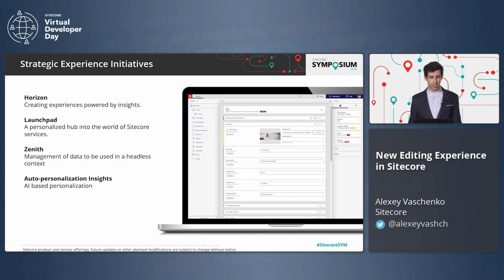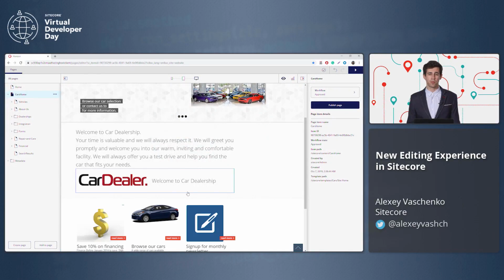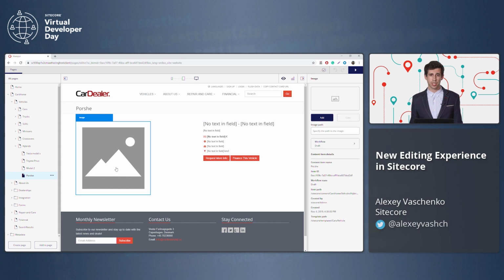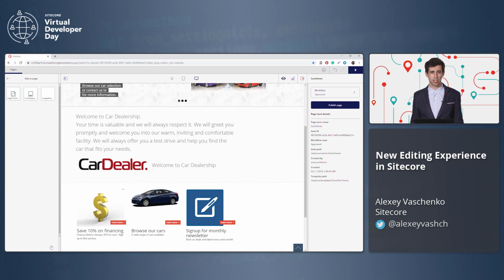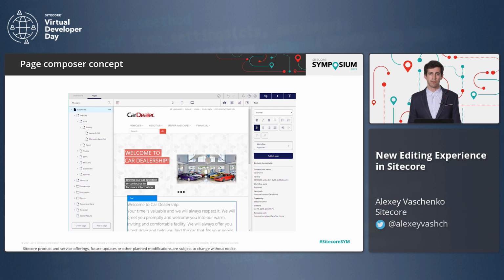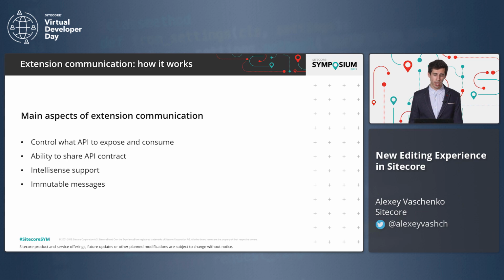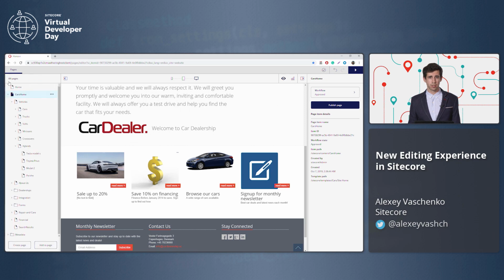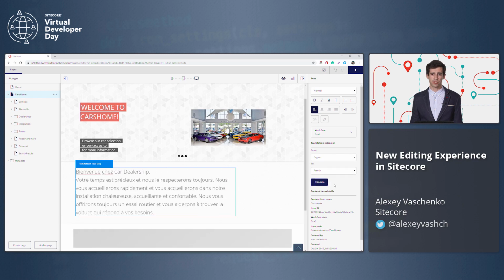Virtual Developer Day 2020 - New Editing Experience - Alexey Vaschenko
In this SitecoreVDD session Alexey Vaschenko (@alexeyvashch) dives into the new "Horizon" editing experience and how to do extensions for the new editor.